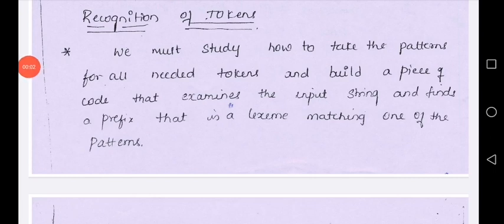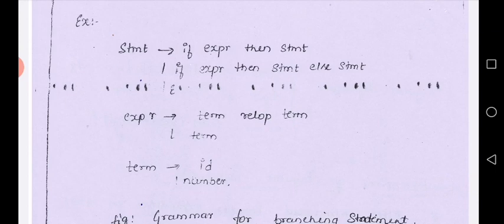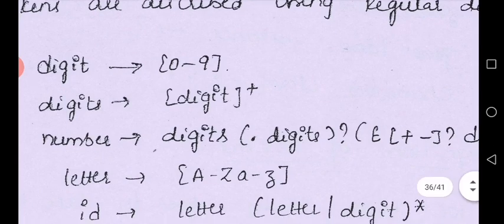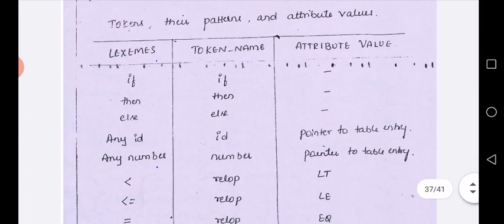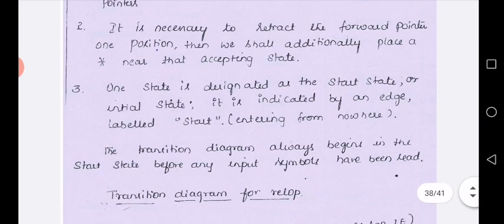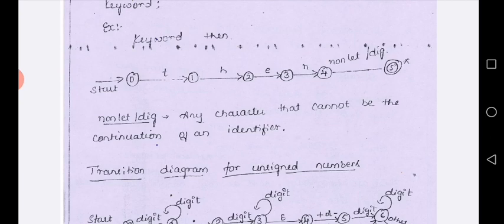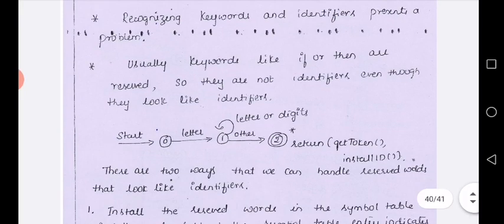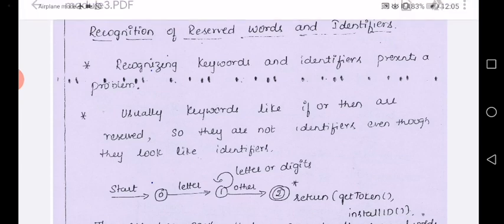SS AND CD MODULE 3 Recognition of Token